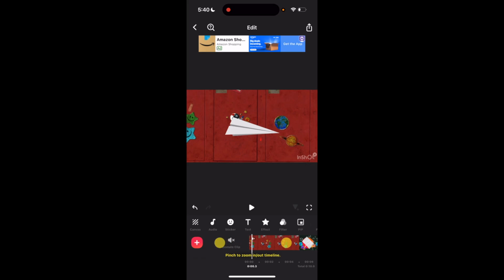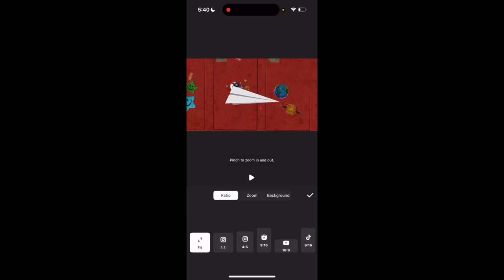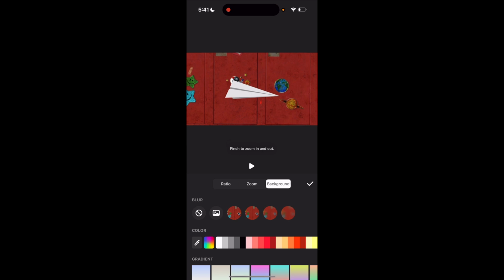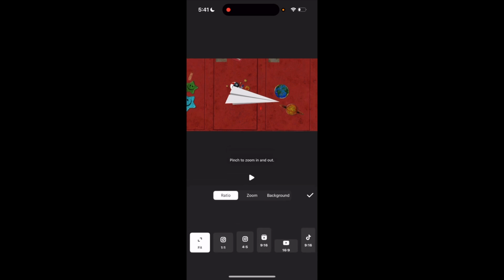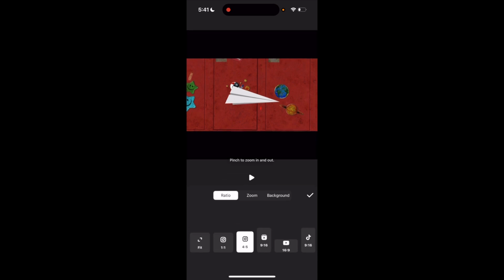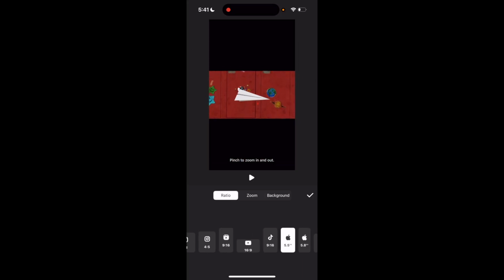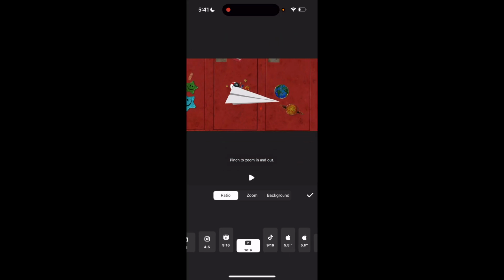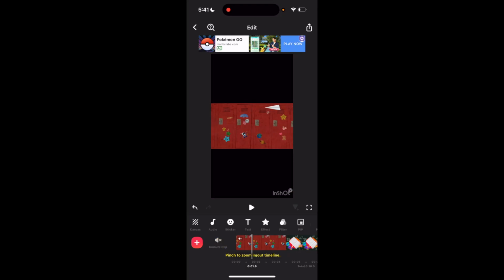How To Change The Aspect Ratio Of A Video On InShot | InShot Tutorial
Want to resize your video perfectly for Instagram, YouTube, TikTok, or another platform? This step-by-step InShot tutorial shows you how to change the aspect ratio of any video in just a few taps. Whether you're aiming for 16:9 widescreen, 9:16 vertical, or 1:1 square, InShot makes it easy. We'll guide you through opening your video, accessing the canvas settings, selecting the correct aspect ratio for your platform, and exporting it in high quality. No more awkward cropping or black bars—just clean, polished videos that fit exactly where you want them. Perfect for content creators, vloggers, marketers, and anyone editing mobile videos. Start resizing like a pro with this easy-to-follow InShot tutorial.

how to change the aspect ratio on inshot, how to resize video for instagram using inshot, inshot tutorial for changing video dimensions, how to fit video to screen on inshot app, how to make square video in inshot mobile editor